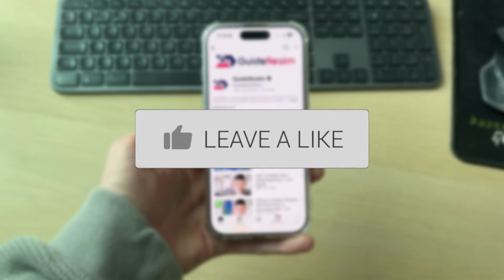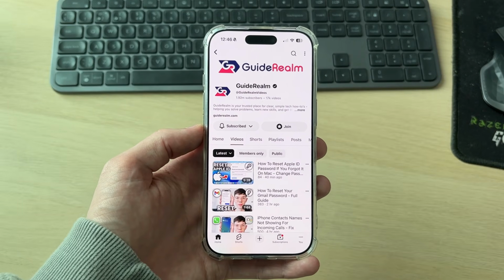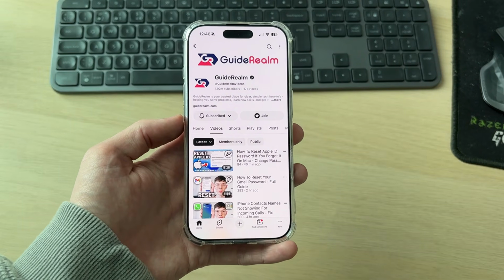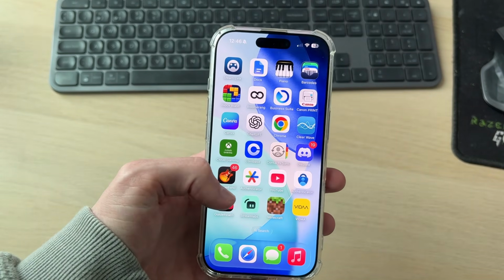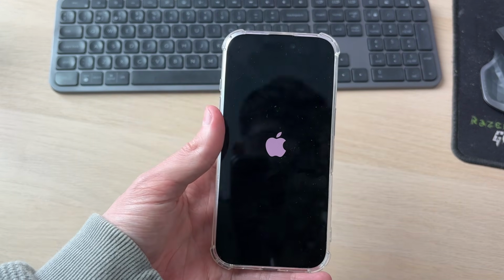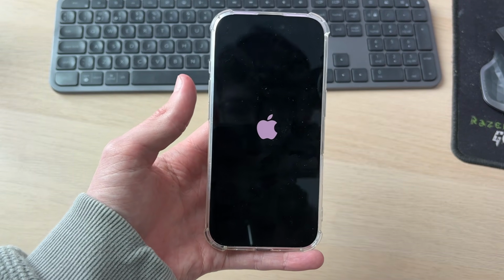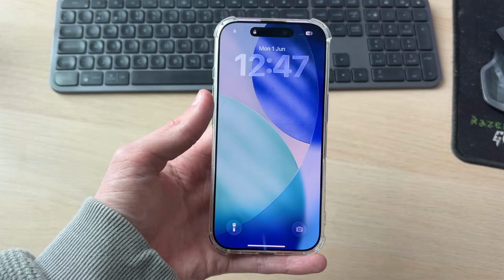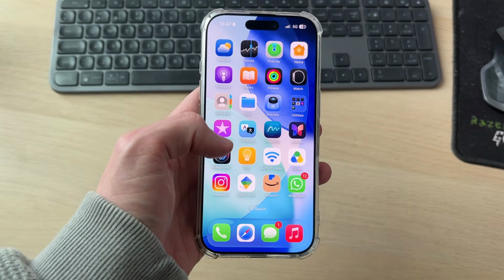How To Force Quit Apps On iPhone - Step By Step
Learn how to force quit apps on iphone in this video.

GuideRealm